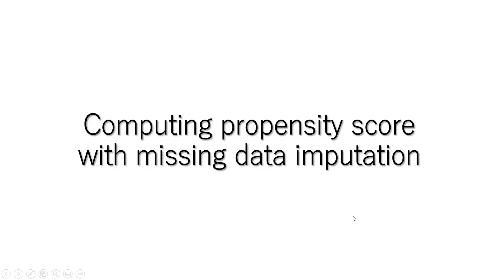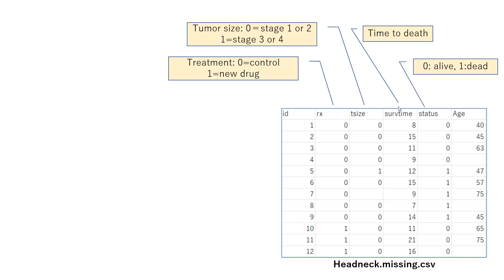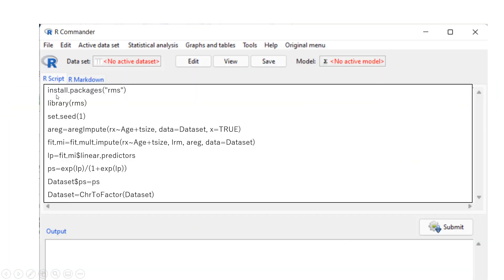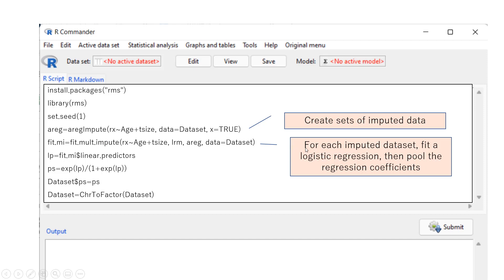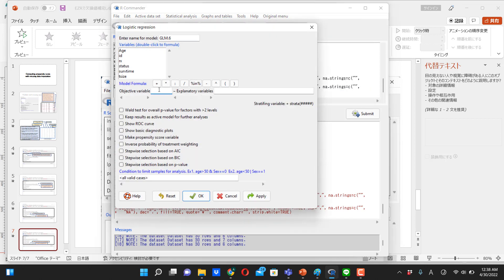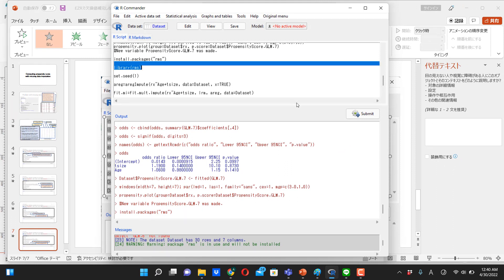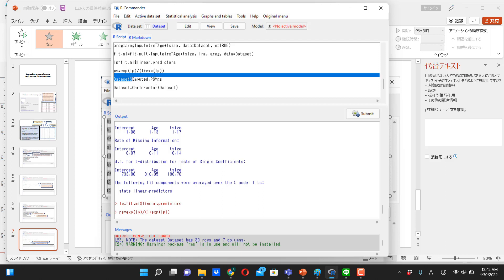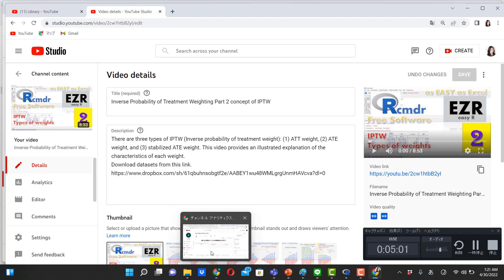Propensity Score with Missing Data Imputation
This video will show how to compute Propensity Score with imputing missing data via multiple imputation method.  Download datasets from this link.